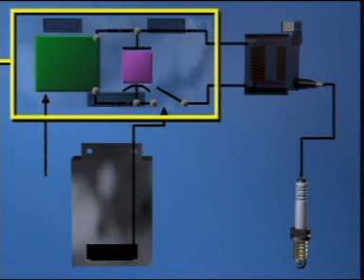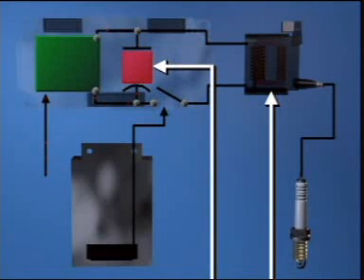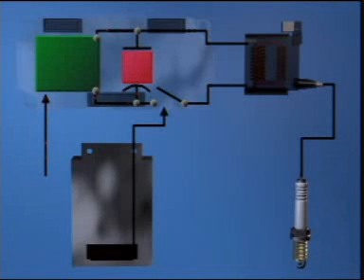B GAS PLUS Ignition System // crazy xyz , technical guru // The Viral Fever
Filters
 Battery
 Brake system
 Steering system
 Belts/Timnig Belt
 Pulleys
 Clutch
 Bearings
 Cooling system/Air conditioning
 Fuel system
 Wipers
 Engine parts
 Motor seal
 Gearbox
 Silentblocks
 Axles
 Wheels
 Electrical system
 Glasses/mirrors
 Bumpers/grids/kinkles
 Lights
 Body parts
 Body parts-interier
 Gaskets/Sealings
 Shock absorbers/springs
 Exhaust system
 ** ACCESORIES **